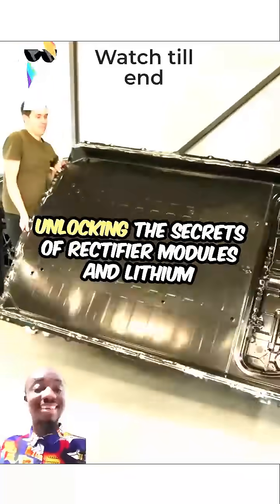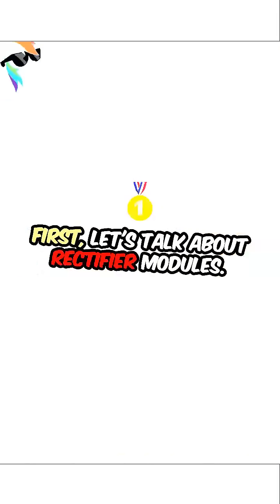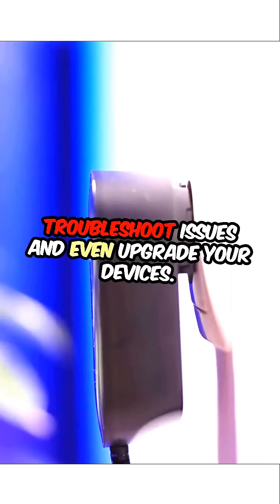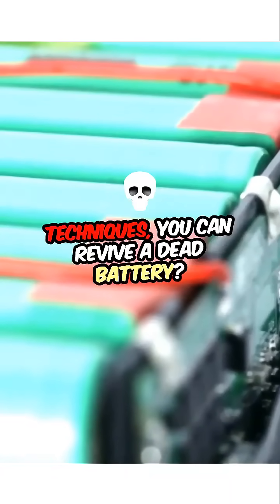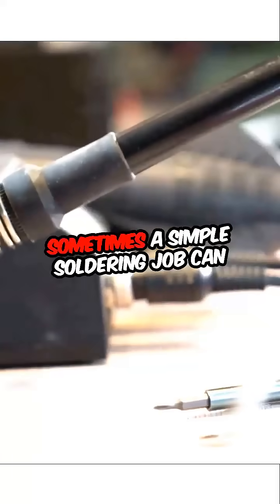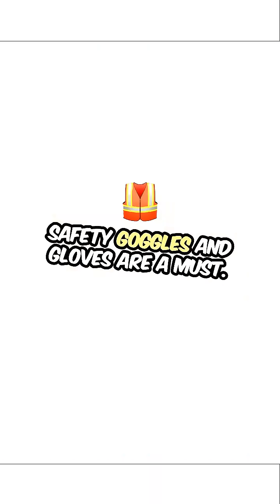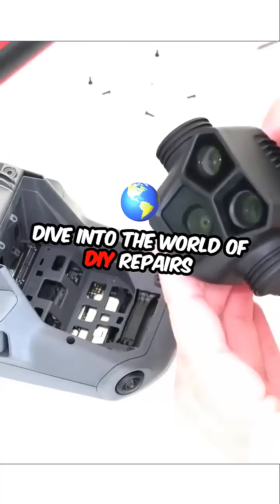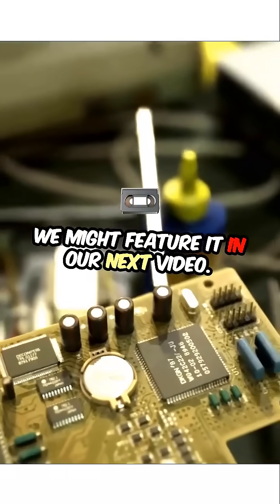Master Rectifiers & Revive Lithium Batteries!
🔋 Revive Your Dead Batteries in Minutes! The Secret Trick You Need to Know 🔋

Breathe new life into your old lithium batteries with this mind-blowing hack! In just a few short minutes, you'll learn how to use master rectifiers to resurrect your seemingly dead batteries and save a fortune.

Don't toss those expensive batteries just yet! This quick tutorial will show you how to become a battery-saving wizard. 🧙‍♂️

Top Nigerian YouTube Channels: @MarkAngelComedy, @AgbapsShorts, @Rema, @CKay, @SamSpedy, @OfficialFlavour, @ChannelsTelevision, @KizzDaniel, @EditorialNaturalBeauty556, @BrightlightComedy, @NathanielBasseyMain, @RuthKadiri247, @ANTVIEWPictures, @SandraOkeke, @OfficialPsquare, @EeZeeGlobal, @Skinnycomics, @Nollywoodpicturestv, @UchennaMbunaboTv, @AFOREVOStage, @EmmanuelTVEspañol, @FantasyWorld, @MusiToon, @NollywoodMoviesTV, @GTWorld, @EricOkafor, @SairaMovies, @ProspaOchimana, @GoldMyneTV, @Official2Baba, @MauriceSamTV, @RecommendedPreshTV, @HausaTopTv, @AyoAjewoleWoliagbaYPM, @BellaShmurda, @Guchi, @MercyChinwoOfficial, @CelebrationTV, @IBAKATV, @OgaSabinus, @ZeeliciousFoods, @Broda2muchTalk, @SisiYemmieTV, @Simi, @MrMacaroni, @NollywoodcityTV, @WazobiaNolly, @AriseNews, @FRENCHTV247, @Zariel, @OfficialTimaya, @AdekunleGold, @PamaxTv, @IcePrince, @PeakMilkNG, @LizzyGoldTv, @Nollywoodbest, @IdowuAgbesParliamentLtd, @NedMedia, @NelNaijaTV, @FLIPTV, @ReemmyJesTv, @Mohbad, @BoviUgboma, @AREWAZONETV, @OfficialTimiDakolo, @AkaAnfara, @TWINSTALKERTV, @HotNaija, @EhisAgoba, @TheBeat99.9FM, @DjAB, @OfficialAyuba, @DrVictorAdemola, @AdunEre, @YawNaijaEntertainment, @TOZALIMAGAZINETV, @BallsDeep, @WAJE, @BlessingIduh, @VivianOkezie, @YorubaMovieBox, @LarrysCelebrities, @NOLLYGIFTTv, @RCCGCityofDavid, @AIREIMAGINING, @UnionBankofNigeria, @SairaMovies, @MBAVUMBILITV, @EmmanuelTVEspañol, @NollywoodMoviesTV, @MusiToon, @GTWorld, @MercyChinwoOfficial, @EricOkafor, @ProspaOchimana, @Official2Baba, @GoldMyneTV, @PhilmondTv, @HausaTopTv, @AyoAjewoleWoliagbaYPM, @RecommendedPreshTV, @BellaShmurda, @Guchi

Top Global YouTube Channels: @TSeries, @Cocomelon, @SETIndia, @VladAndNiki, @LikeNastyaOfficial, @StokesTwins, @PewDiePie, @SonySAB, @BLACKPINK, @AlanChikinChow, @BTS, @JustinBieber, @MrBeast, @KidsDianaShow, @5MinuteCrafts, @ZeeMusicCompany, @WWE, @CanalKondZilla, @ZeeTV, @ArianaGrande, @EdSheeran, @Badabun, @Marshmello, @HolaSoyGerman, @TaylorSwift, @Fernanfloo, @FelipeNeto, @WhinderssonNunes, @ElRubiusOMG, @LuisitoComunica, @JuegaGerman, @TheEllenShow, @Shakira, @EminemMusic, @KatyPerry, @Rihanna, @OneDirection, @Adele, @BrunoMars, @LadyGaga, @TheWeeknd, @Drake, @PostMalone, @BillieEilish, @TravisScott, @DojaCat, @DuaLipa, @CamilaCabello, @SelenaGomez